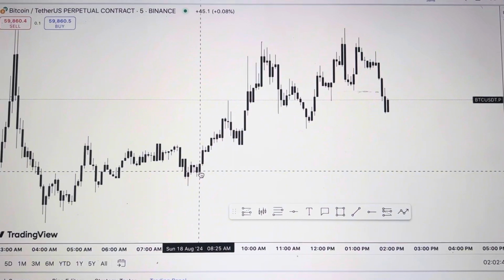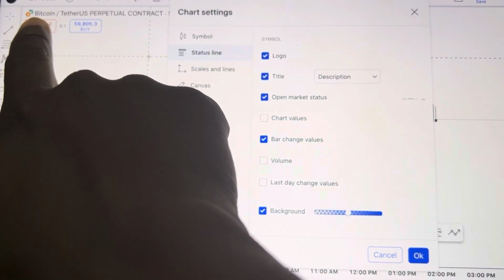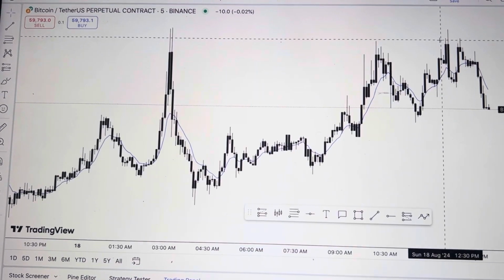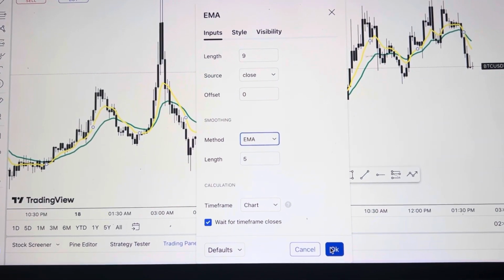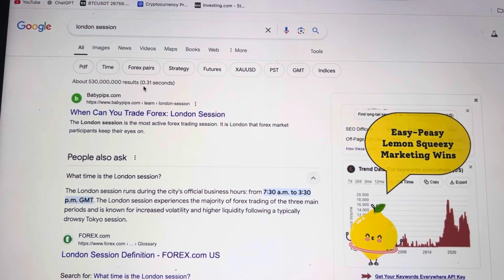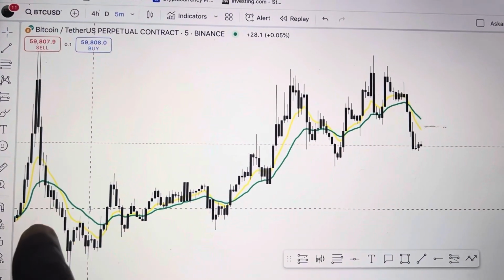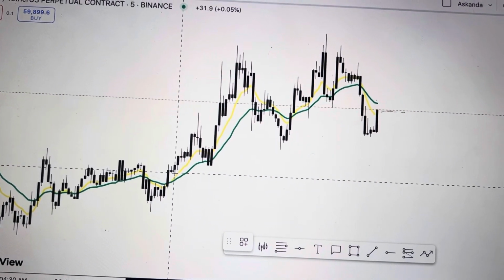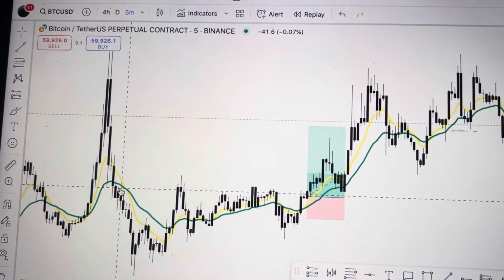Earn $300 Daily Bitcoin Strategy: Crypto Day Trading 2024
In this video, I’ll be sharing a powerful Bitcoin day trading strategy designed to help you make $300 daily in 2024. Whether you're a beginner or an experienced trader, this method focuses on simple yet effective trading techniques that you can implement during the London and New York sessions. I’ll guide you through every step, from identifying key market trends to executing trades with a 1:3 risk to reward ratio.

What you’ll learn in this video:

How to set up your trading platform for maximum efficiency
The key indicators and market signals to watch for
My exact trading strategy for consistent daily profits
Risk management tips to protect your capital
Real trade examples and analysis

TIMESTAMPS:
0:00 Intro
1:30 Understanding the Strategy
4:20 Setting Up Your Charts
8:15 Key Market Signals
12:30 Trade Examples
17:45 Risk Management Tips
20:00 Conclusion

You can follow me (Askanda) on social media for more updates on:

Intagram: yaskandaru
Binance Feed: Askanda
Twiter(X):Askanda18